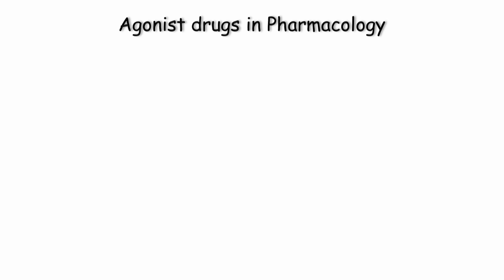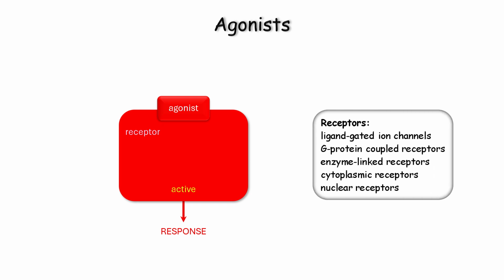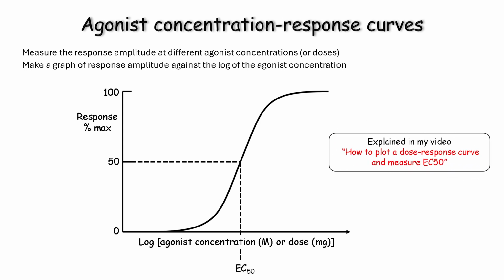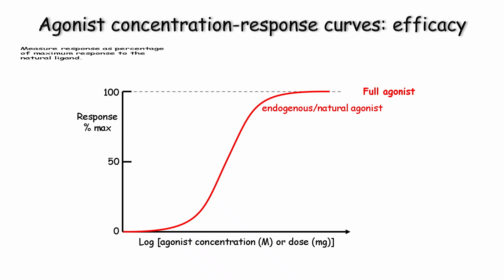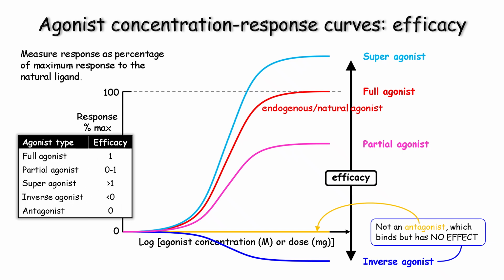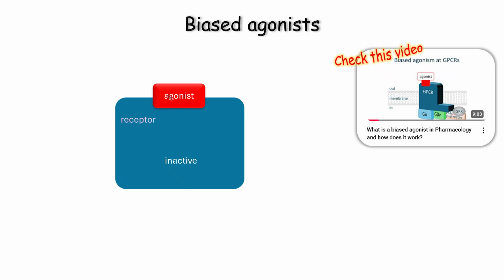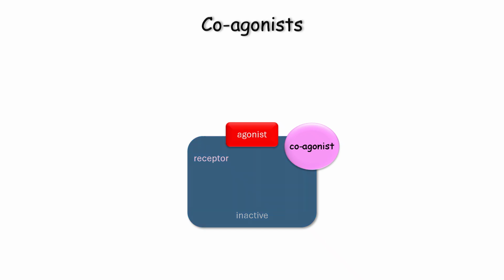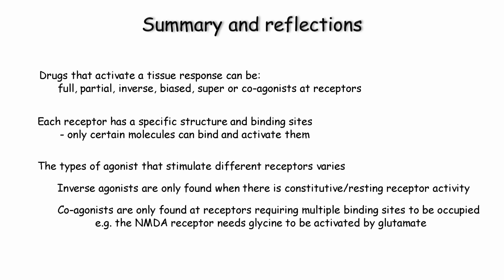Agonist Actions at Receptors: Full, partial, inverse, super and biased agonists explained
Agonists are molecules that act at receptors to initiate a biological response. This video uses animations to explain and compare the different types of agonist: full agonists, partial agonists, inverse agonists, biased agonists, super agonists and co-agonists.

0:00 Agonists and receptors
0:29 Types of agonist
0:55 General agonist action
1:52 Agonist concentration-response curves
3:00 Agonist potency
3:53 Efficacy - Full, partial, super and inverse agonists
5:38 Biased agonists
7:23 Co-agonists
8:02 Summary and reflections